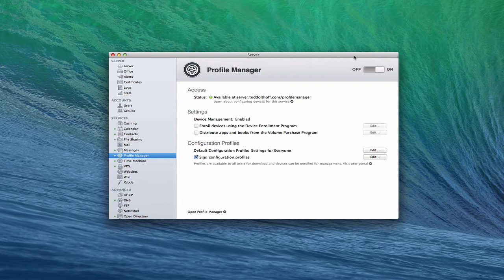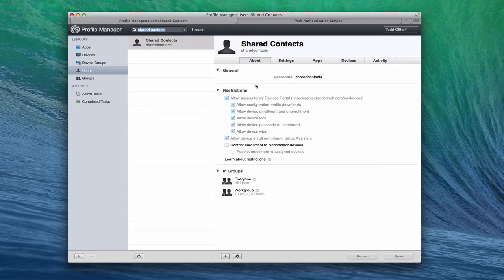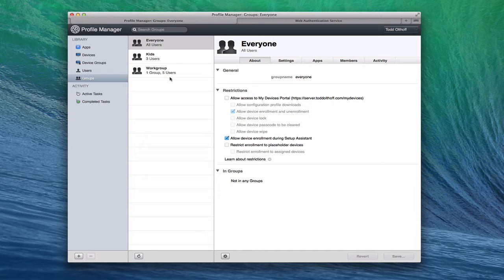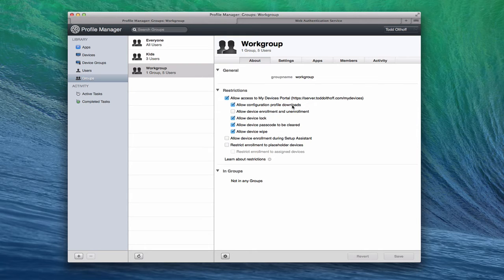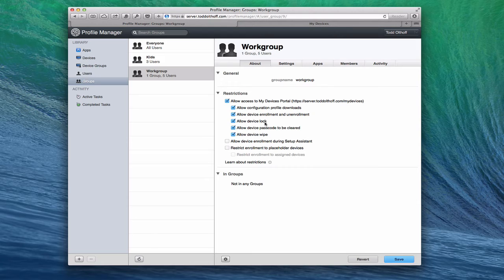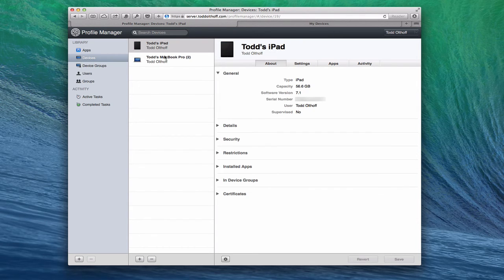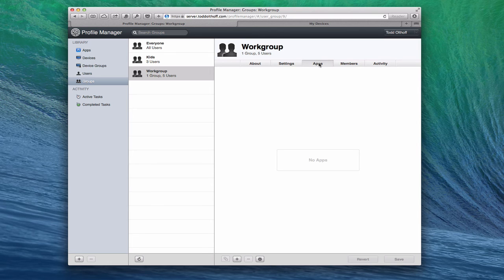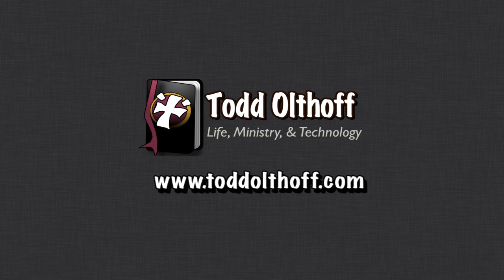Mavericks Server Part 22: Profile Manager Restrictions & Settings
In this screencast tutorial I go over some of the basic settings in Profile Manager for users and groups. I cover the various restrictions you can put in place to customize the set up process and go over some of the basic settings that go into the user and group set up.

If you find this tutorial helpful please like, favorite and share it so others can find it on the internet.